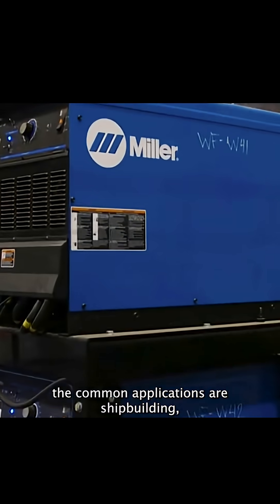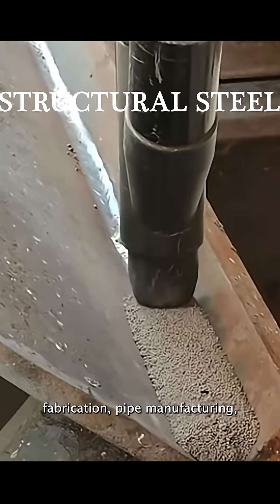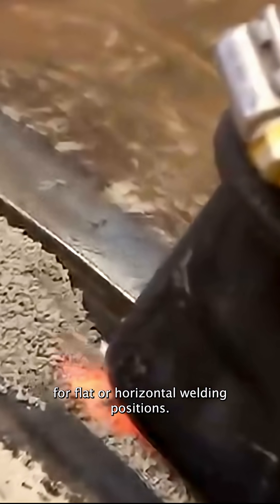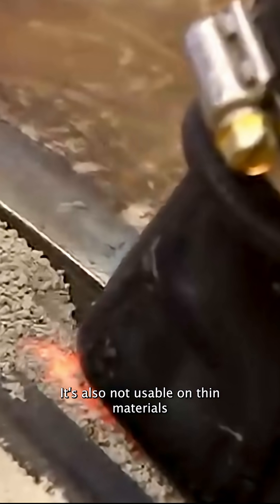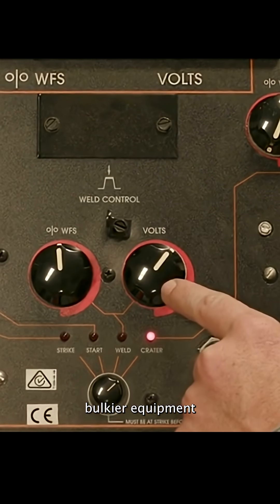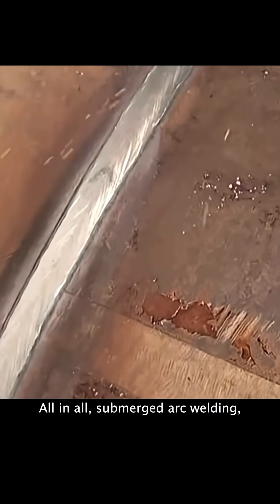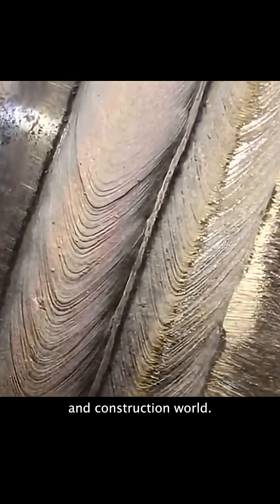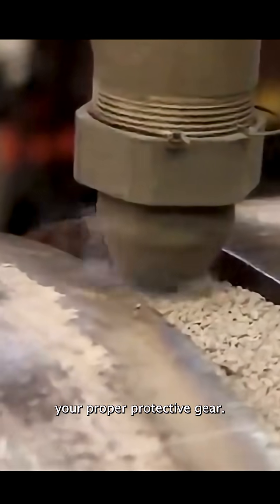Submerged Arc Welding Explained Part 2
Submerged Arc Welding is renowned for its high deposition rates, making it one of the most productive welding processes. The continuous and automated nature of SAW allows for rapid welding of thick materials, increasing efficiency and reducing labor costs.